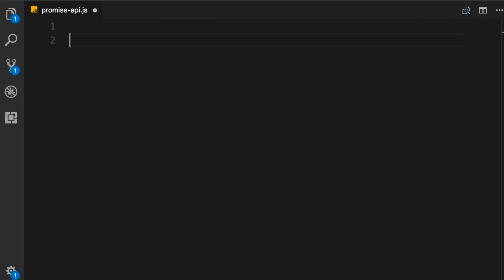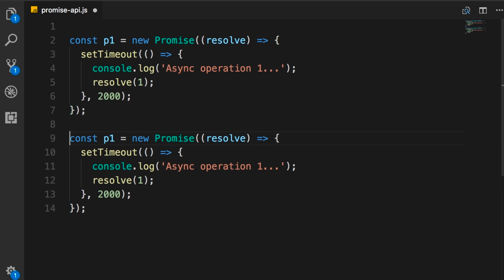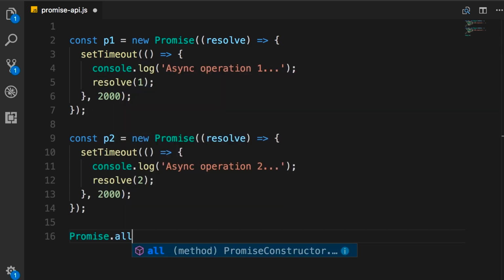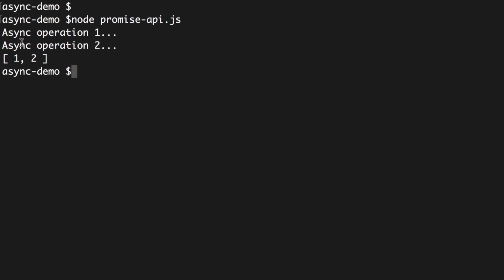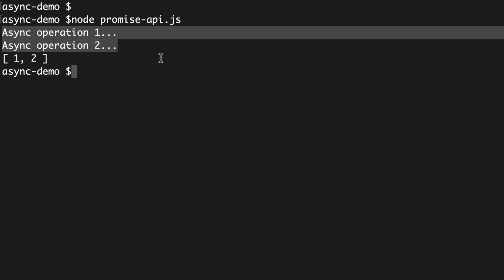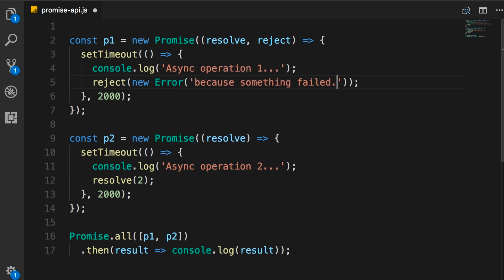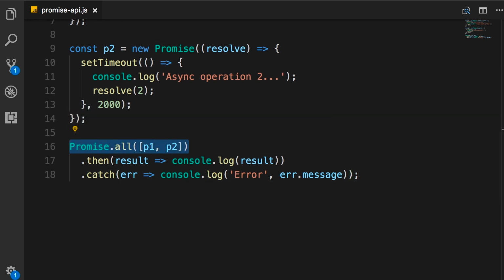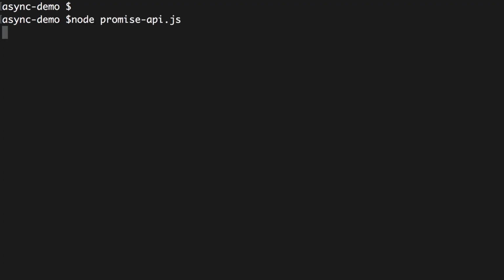April 11, 2023(5)